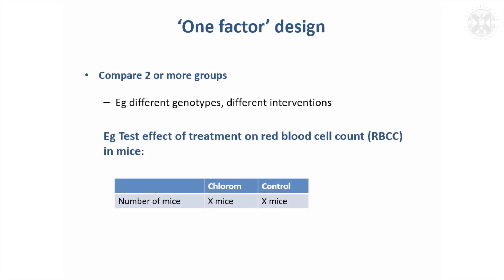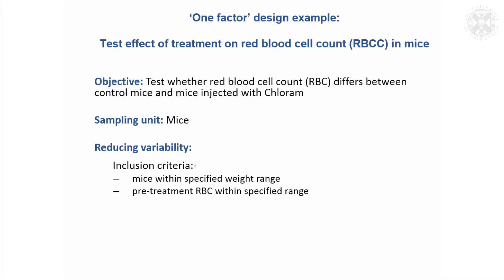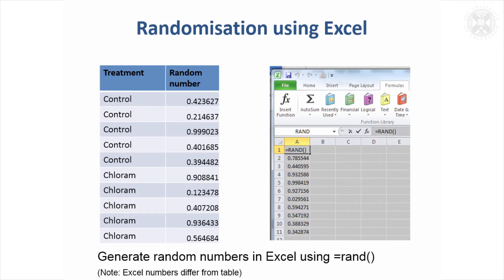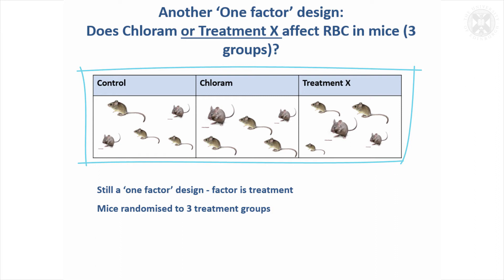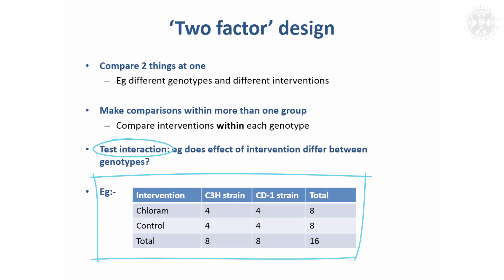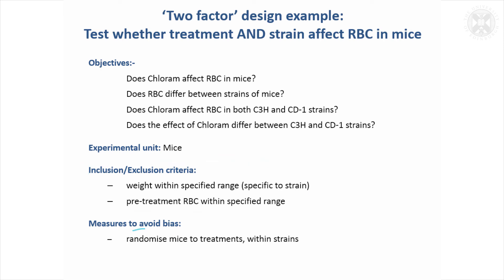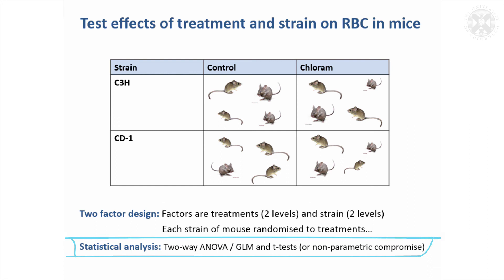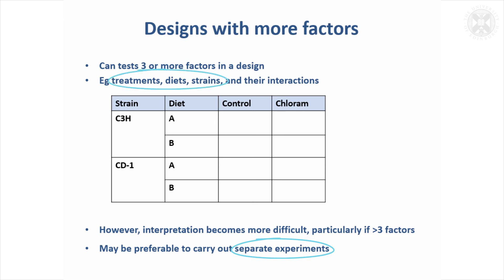6. ‘One Factor’ Design, ‘Two Factor’ Design & Designs with More Factors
Introduction to Experimental Design
With Dr Helen Brown, Senior Statistician at The Roslin Institute, January 2016
Content:
‘One factor’ design
-Compare 2 or more groups
---Eg different genotypes, different interventions
-Eg Test effect of treatment on red blood cell count in mice:

‘One factor’ design example
-‘One factor’ design example:Test effect of treatment on red blood cell count in mice
-Objective: Test whether red blood cell count differs between control mice and mice injected with Chloram
-Sampling unit: Mice
-Reducing variability:
-Inclusion criteria:
---mice within specified weight range
---pre-treatment RBC within specified range
-Avoiding bias:
---randomise mice to treatments

Does Chloram affect RBC in mice?
-One factor design
--- Factor is treatment with 2 levels

Randomisation using Excel

-Mice randomised to treatment group
-Statistical analysis – t-test
-How many mice? - Covered in Part 2

Another ‘One factor’ design
-Another ‘One factor’ design: Does Chloram or Treatment X affect RBC in mice?
-Still a ‘one factor’ design - factor is treatment
-Mice randomised to 3 treatment groups

‘Two factor’ design
-Compare 2 things at one
---Eg different genotypes and different interventions
-Make comparisons within more than one group
---Compare interventions within each genotype
-Test interaction: eg does effect of intervention differ between genotypes?

‘Two factor’ design example
-‘Two factor’ design example: Test whether treatment AND strain affect RBC in mice
-Objectives:
---Does RBC differ between strains of mice?
---Does Chloram affect RBC in both C3H and CD-1 strains?
---Does the effect of Chloram differ between C3H and CD-1 strains?
-Experimental unit: Mice
-Inclusion/Exclusion criteria:
---weight within specified range
-Measures to avoid bias:
---randomise mice to treatments, within strains

Test effects of treatment AND strain on RBC in mice
-Two factor design
---Factors are treatments  and strain
-RANDOMISE each strain of mice to treatments…

Randomisation using Excel
---Sort the treatment column using the random number column
---Add a column of sequential mouse numbers

-Two factor design:
---Each strain of mouse randomised to treatments…
-Statistical analysis: Two-way ANOVA / GLM and t-tests

Designs with more factors
-Can tests 3 or more factors in a design
-Eg treatments, diets, strains, and their interactions
-However, interpretation becomes more difficult,
-May be preferable to carry out separate experiments